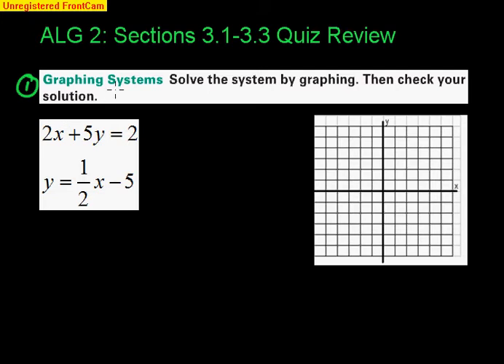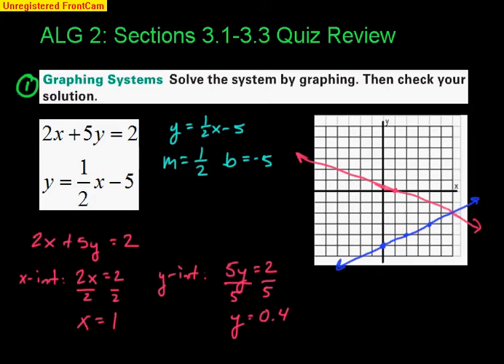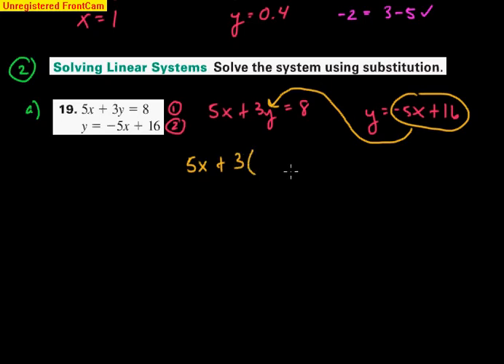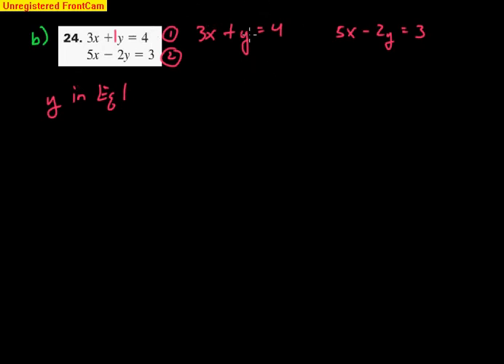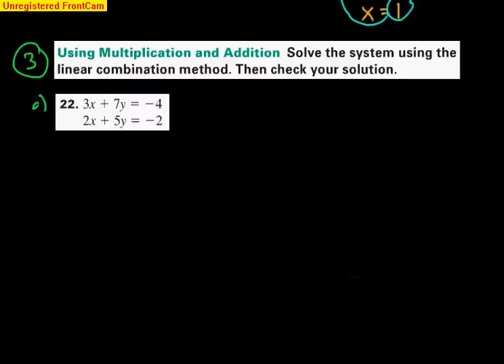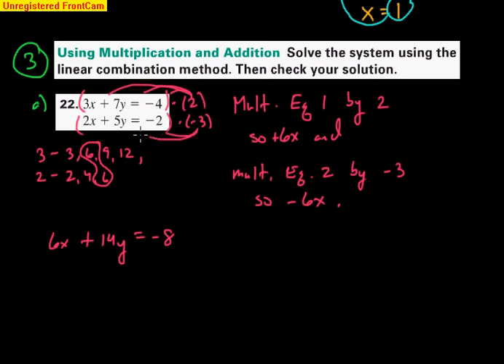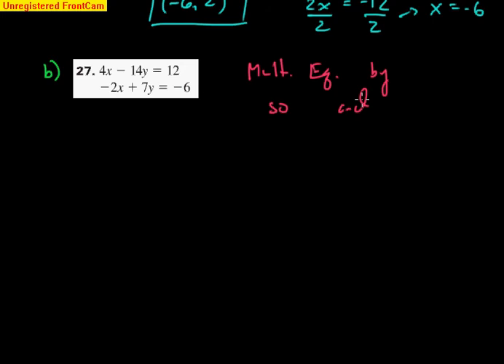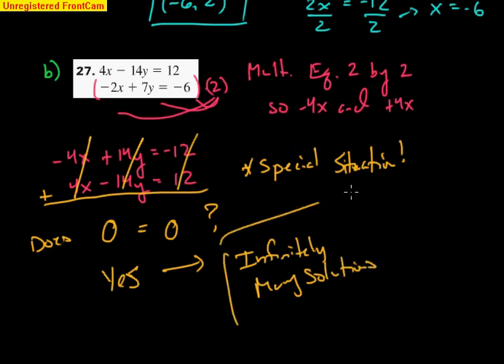ALG 2-Sections 3.1-3.3 Quiz Review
Quiz on Monday, November 11